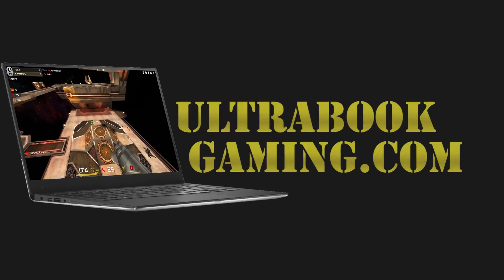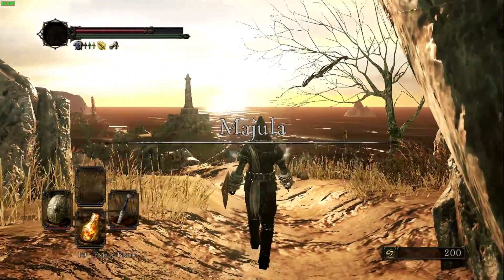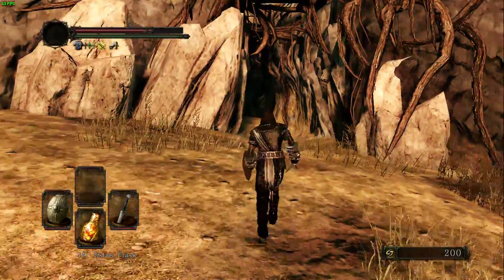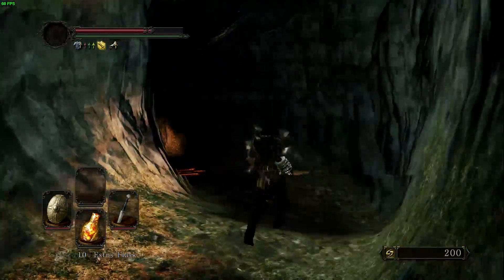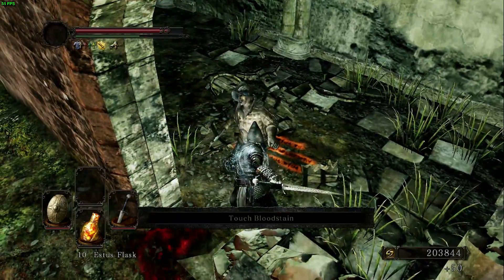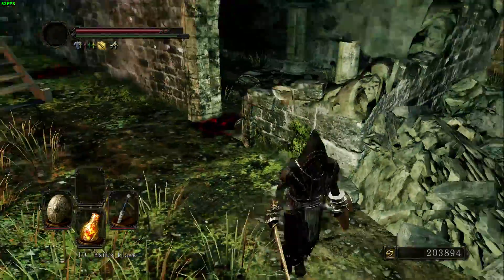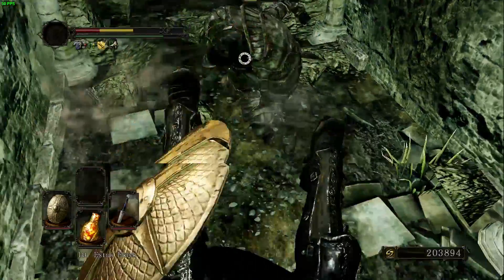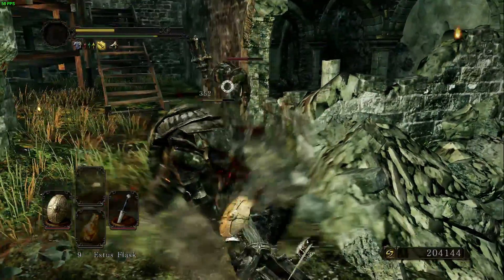Intel HD 620 Gaming - Dark Souls 2 - i3-7100U, i5-7200U, i7-7500U, Kaby Lake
Testing Dark Souls 2 running on Intel HD 620 graphics on an Intel Core i3-7100U 'Kaby Lake' processor, in a Dell Inspiron 15-5567 laptop.

The game was tested at 1366x768 on low detail settings. Frame rates were in the 40-60fps range, however it felt as if there was some slowdown in game speed at times even with good framerates.

System Specifications:
Intel Core i3-7100U
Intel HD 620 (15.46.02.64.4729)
2 x 4GB DDR4-2133
240GB SSD
Windows 10 Creators Update